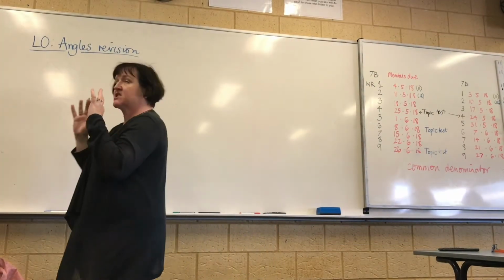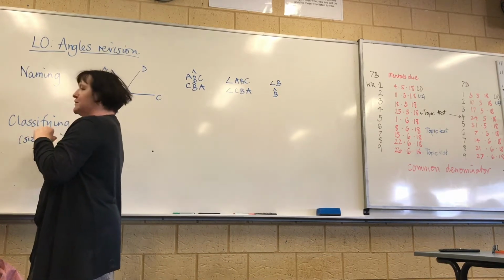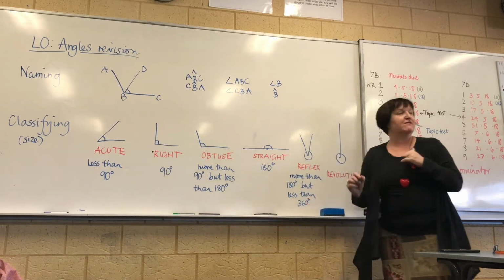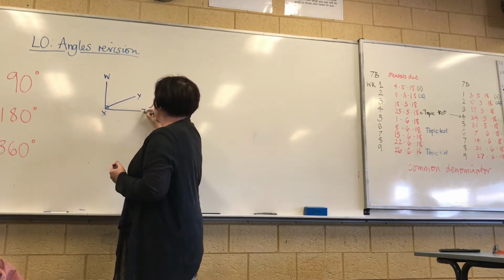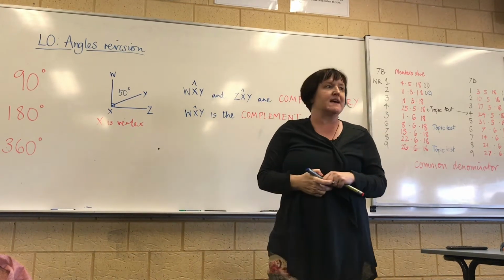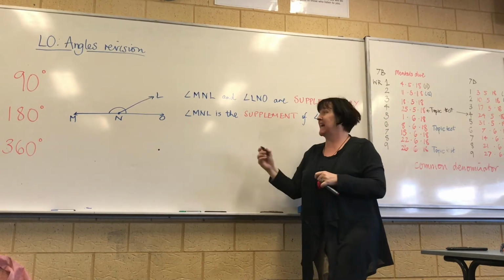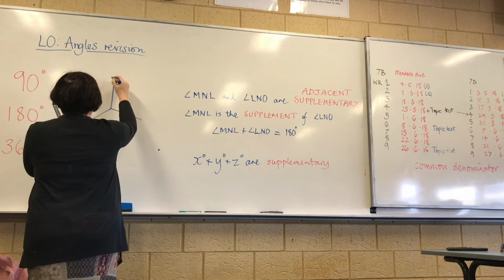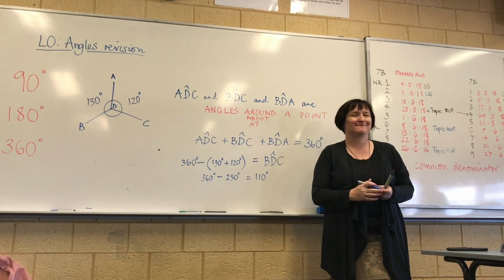Y8 angles revision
Year 8 Naming, classifying angles and angle relationships